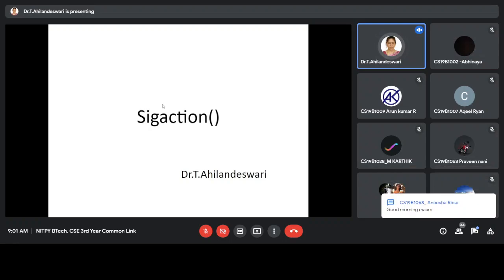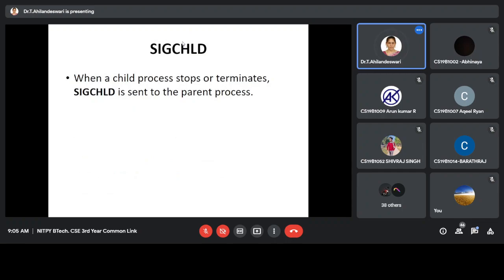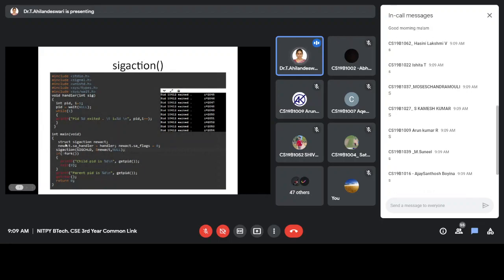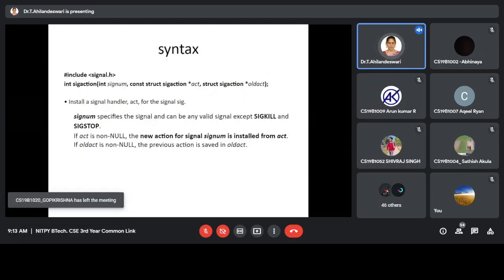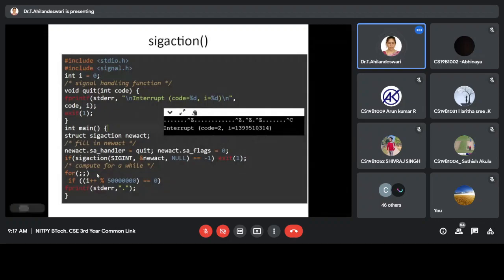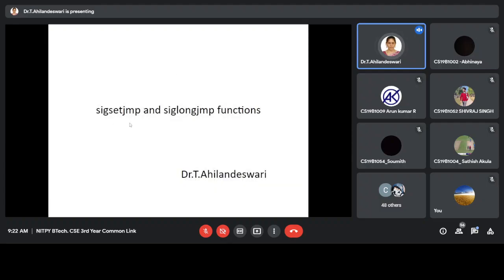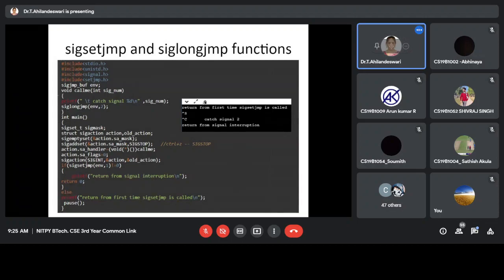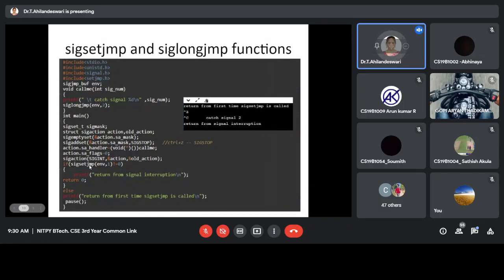2021 10 04 unix